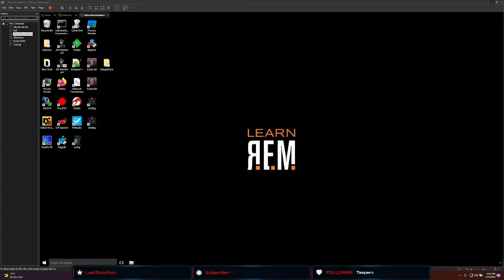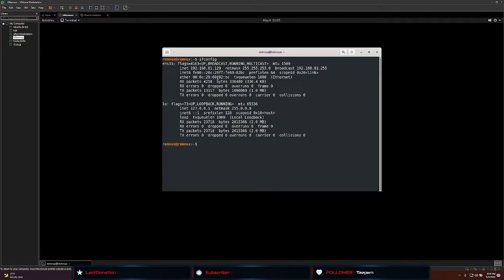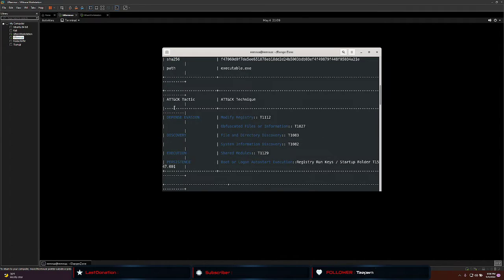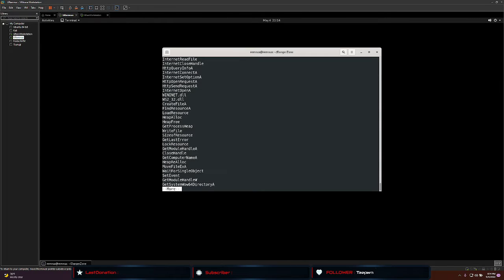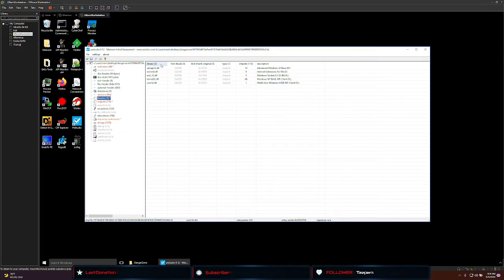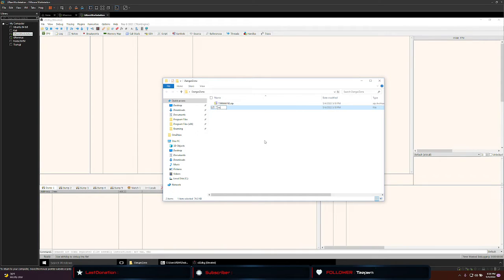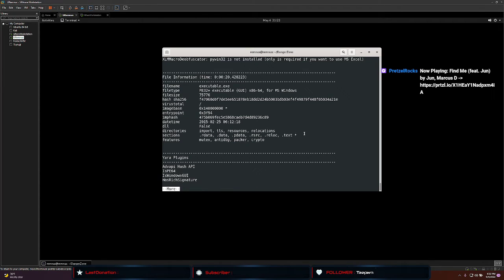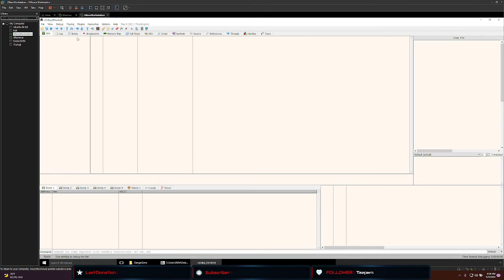Malware Analysis Lesson 1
An introduction to malware analysis.  Looking at setup and static analysis.